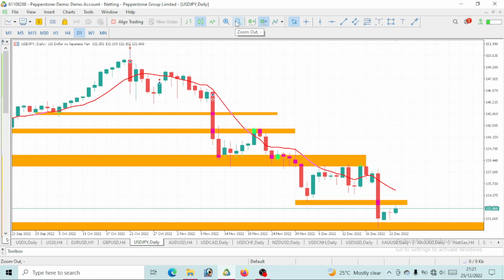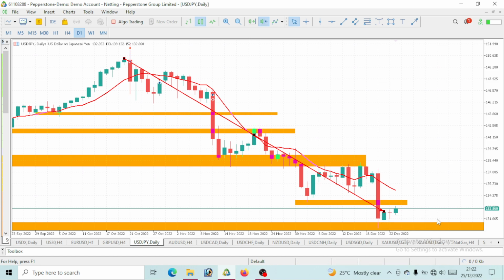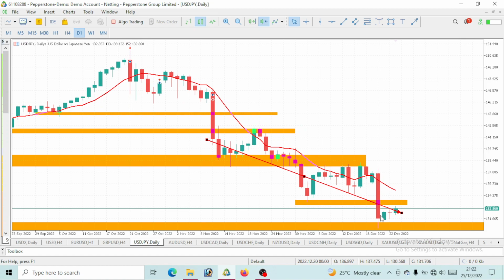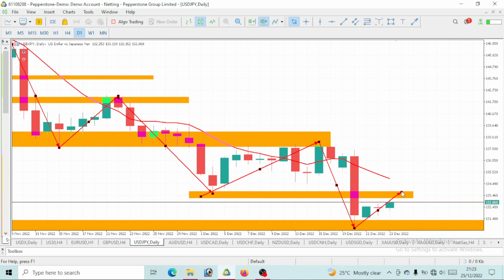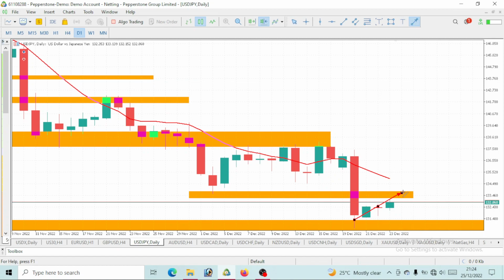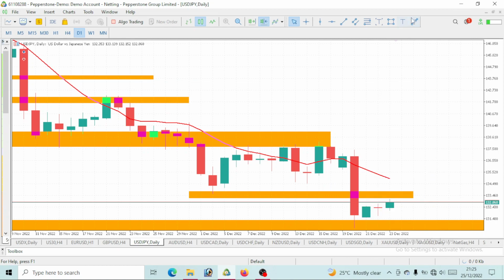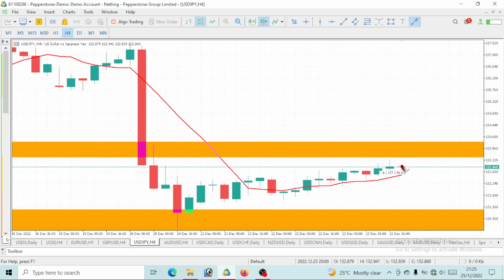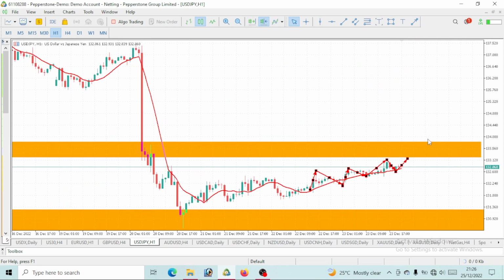USDJPY Analysis Today | DECEMBER 26 2022 | USDJPY Forecast | USD/JPY Technical Analysis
usdjpy analysis, usdjpy forecast, usdjpy analysis today

FOR MORE VIDEOS ON : forex trading,usd jpy,usd jpy live signal,usd jpy analysis,usd jpy analysis today,how to trade forex,technical analysis,forex education,swing trading,usdjpy forecast,usdjpy analysis,day trading,usdjpy technical analysis,usdjpy,usdjpy analysis today,usdjpy news,usd jpy news,usd jpy news today,usdjpy news live,forex forecast  PLEASE SUBSCRIBE